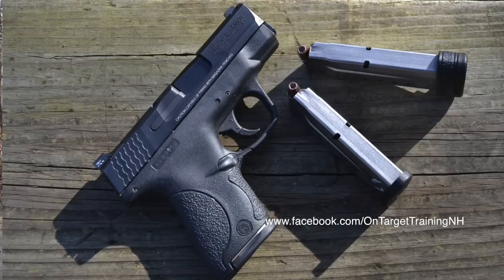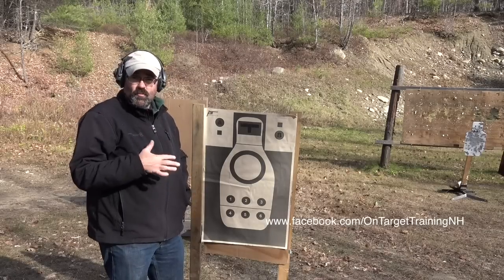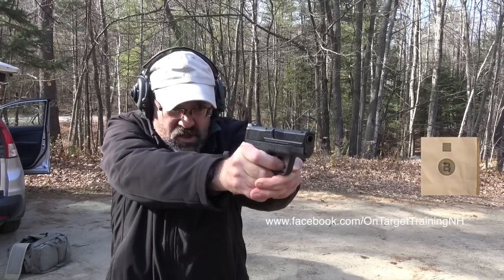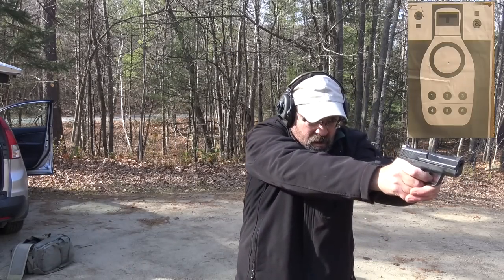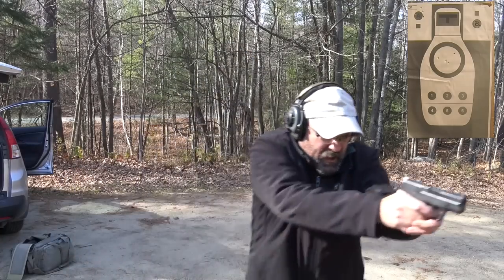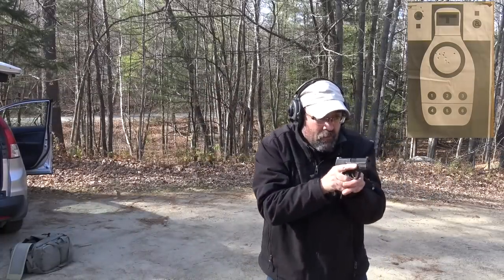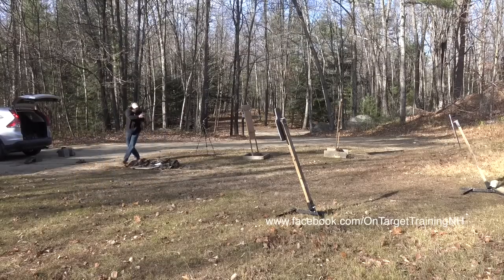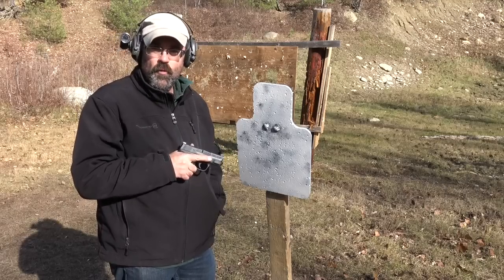Basic Handgun Drills for every day carry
We share some basic practice dills.  For anyone using a handgun practice and training is critical.